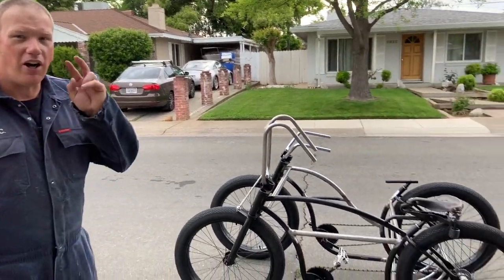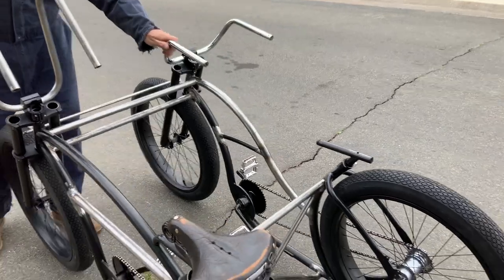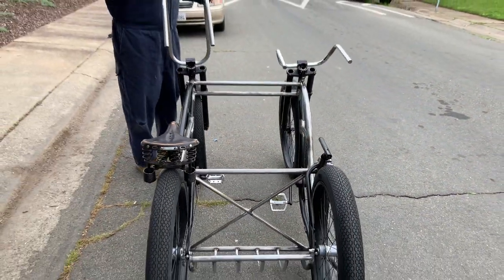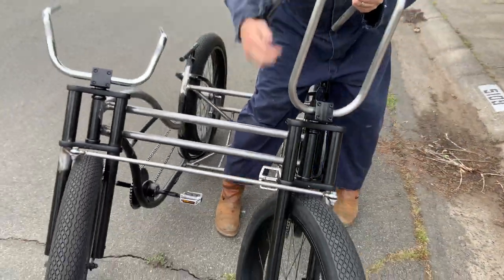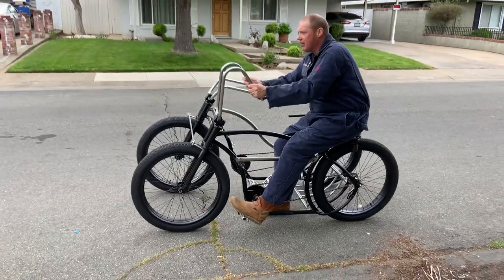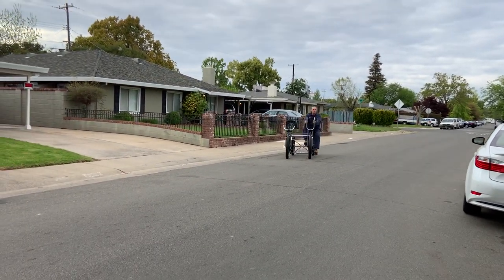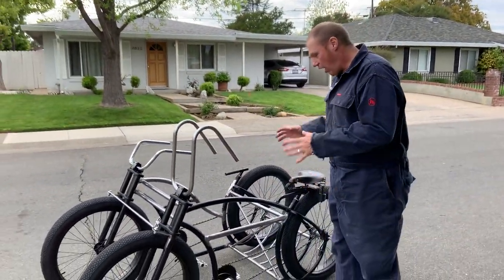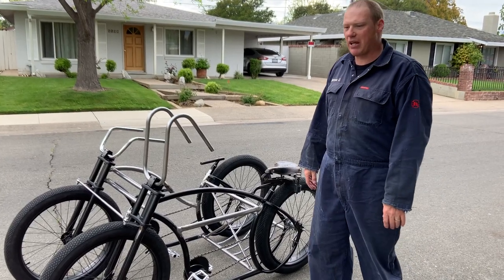Social Tandem Made From Two Basman Bicycles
I purchased two Basman bicycles from Ruff Cycles in Germany, altered one of them to be a straight bar frame, turned the other into a step-through, then welded them together into a social tandem. I made it so that my wife and I would no longer get separated during group rides. The last thing to work out was the Ackerman steering, which I had to re-work a couple of times, but I got it.